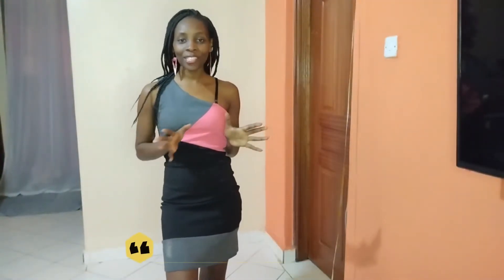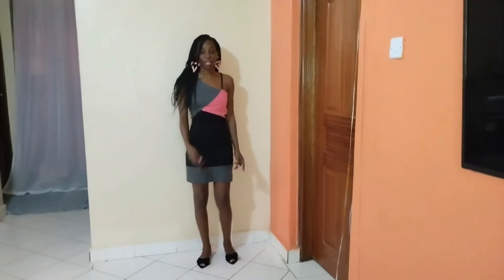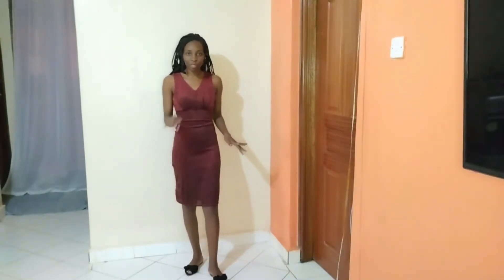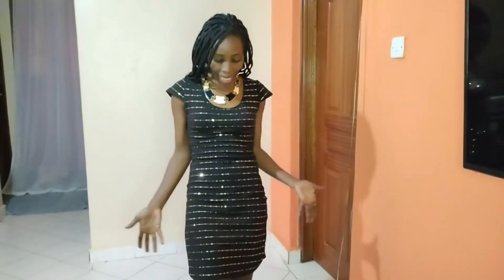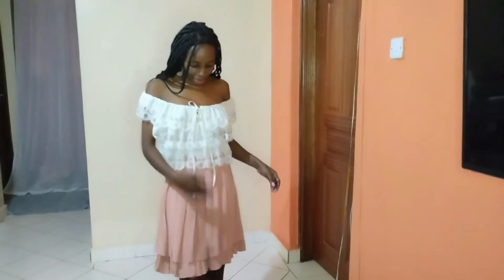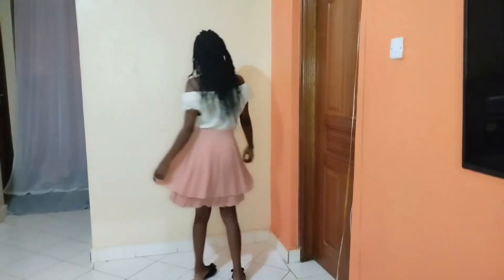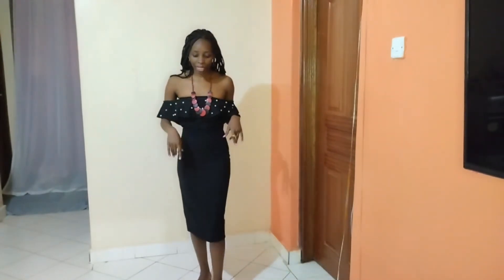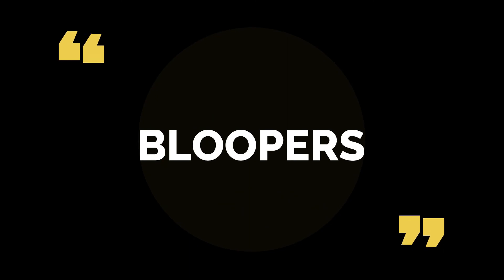My Old Wardrobe Makeover for this year | OUTFIT IDEAS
Hi guys welcome to today's episode. We'll be reviving my Old Outfits Collection from my closet to suit the current fashion.